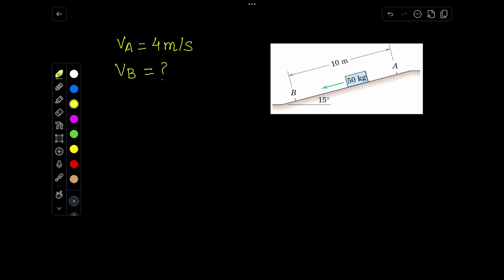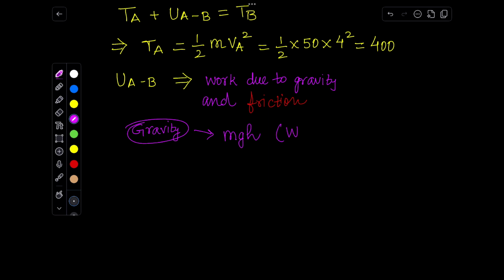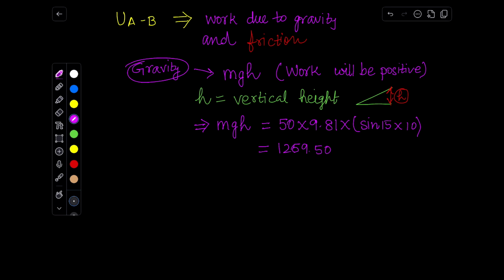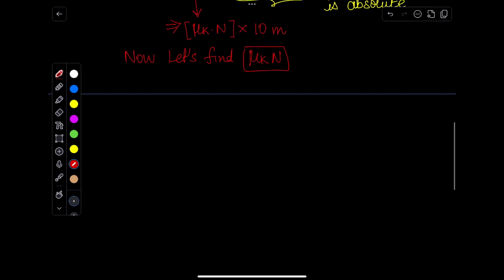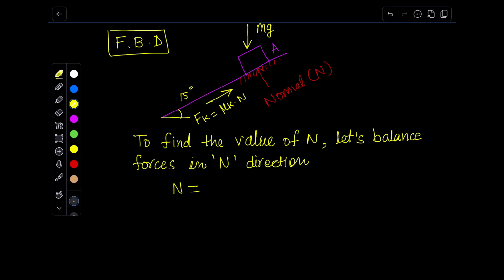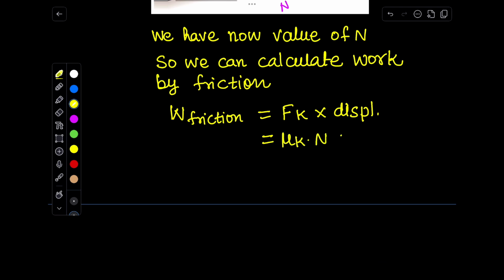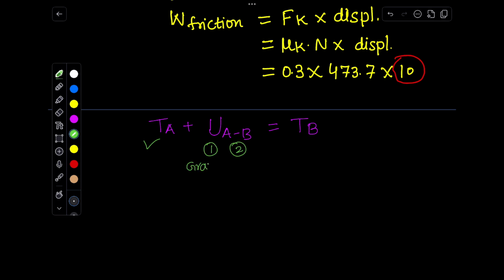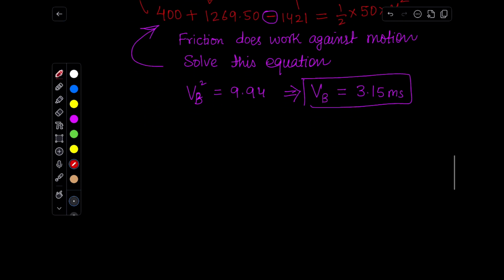Calculate the velocity 𝑣 of the 50-kg crate when it reaches the bottom of the chute at 𝐵 if it is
📌 *Problem Statement:*
Calculate the velocity v of the 50-kg crate when it reaches the bottom of the chute at B. The crate starts with an initial velocity of 4 m/s at point A. The chute is inclined at 15°, has a length of 10 m, and the coefficient of kinetic friction is 0.30.

Book: Meriam, J. L., Kraige, L. G., & Bolton, J. N. (2020). Engineering mechanics: Dynamics (9th ed.). Wiley.

- Work-energy principle
- Kinetic and potential energy calculations
- Frictional force and work done against friction
- Inclined plane dynamics

📝 *Solution Steps:*
1. *Draw the Free-Body Diagram (FBD)* to identify forces acting on the crate.
2. *Calculate the work done by friction* using the coefficient of kinetic friction and the normal force.
3. *Apply the work-energy theorem* to relate initial and final kinetic and potential energies, including the work lost to friction.
4. *Solve for the final velocity* at point B .

- Step-by-step breakdown of the problem-solving process.
- Clear explanations of physics principles involved.
- Tips for tackling similar problems on exams or homework.

📚 *Relevant for Students Studying:*
- Engineering Mechanics (Dynamics)
- Physics (Classical Mechanics)
- AP Physics or College-Level Physics Courses